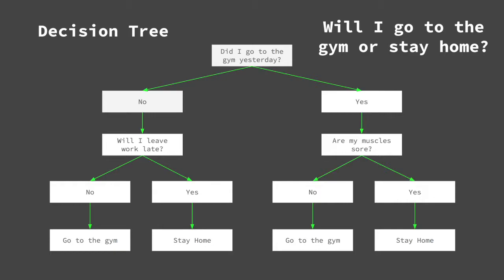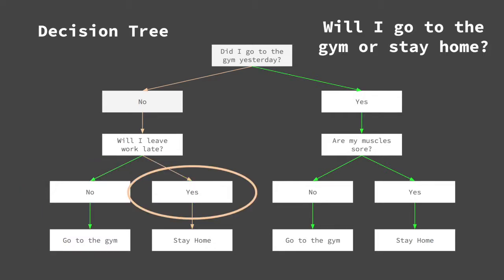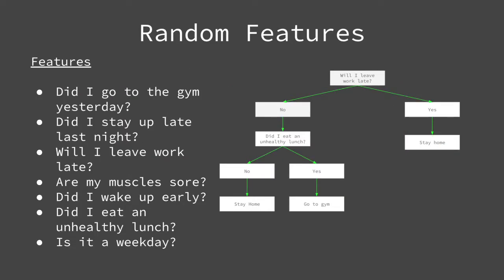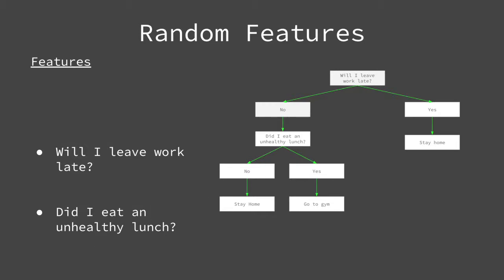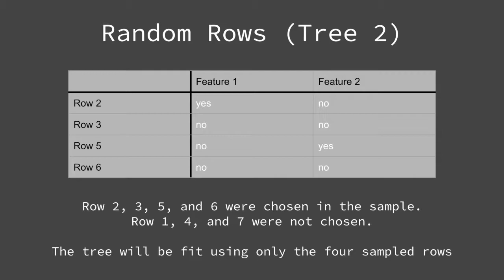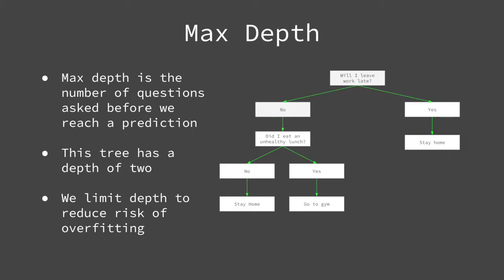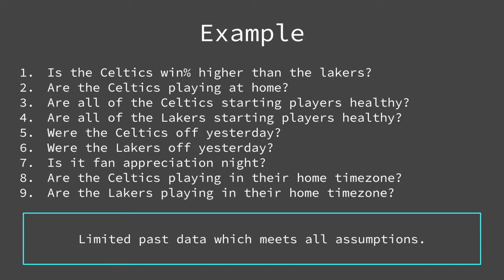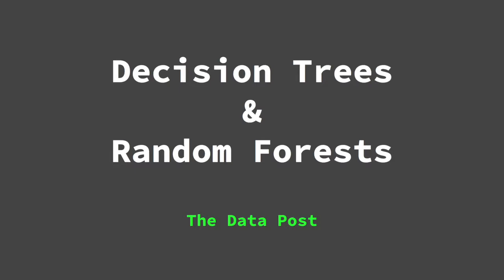Random Forests Explanation and Visualization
explanation of random forests clearly explained